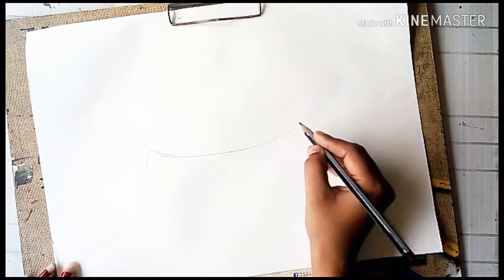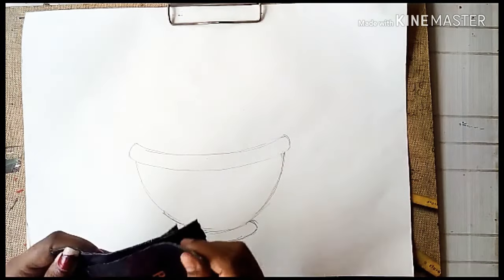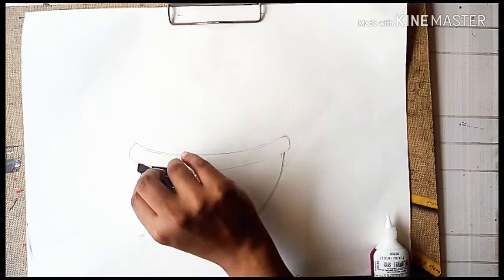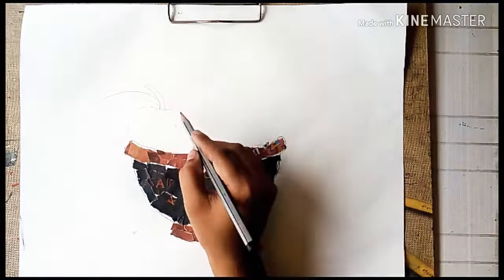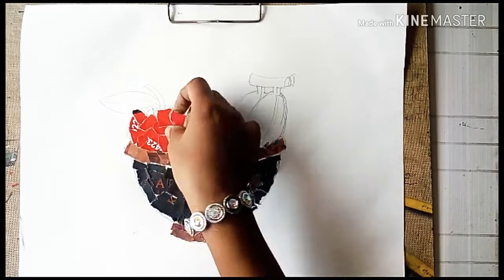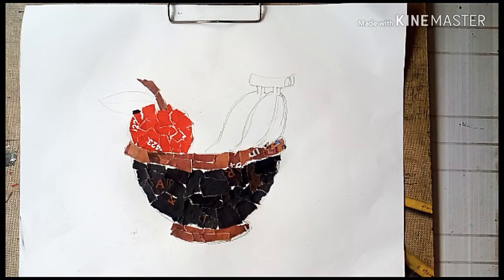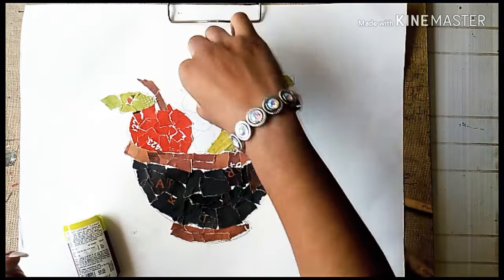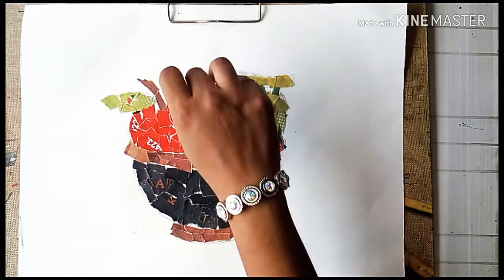DIY Collage work of fruit basket for beginners